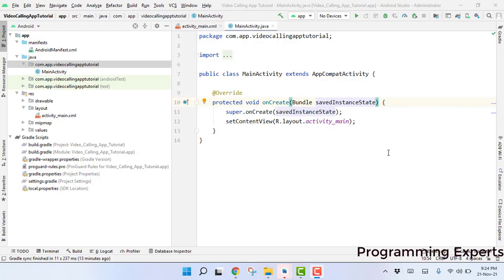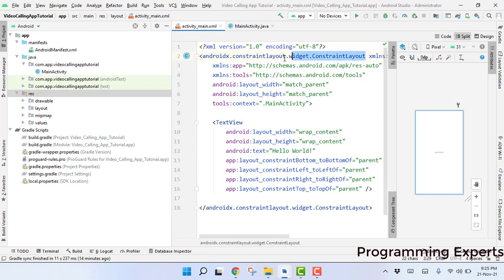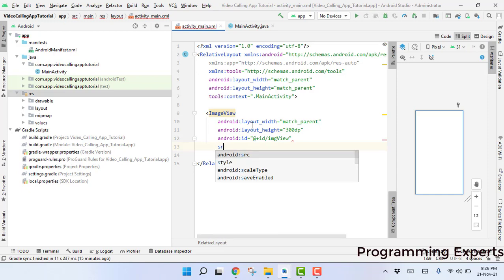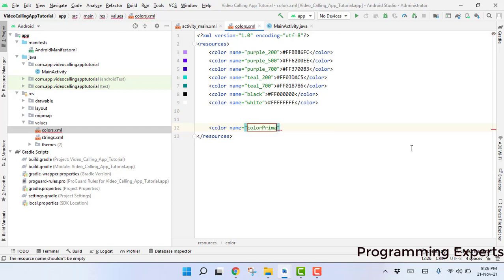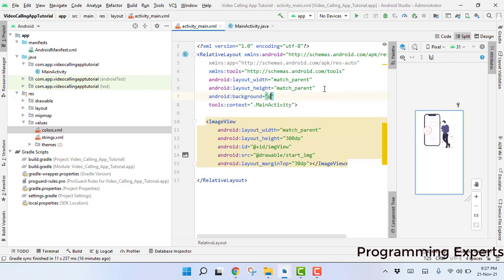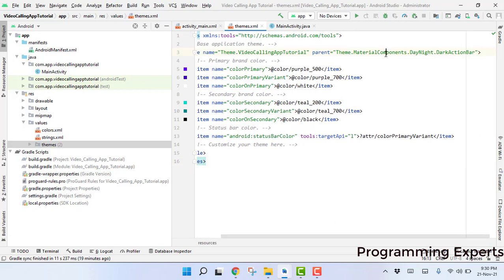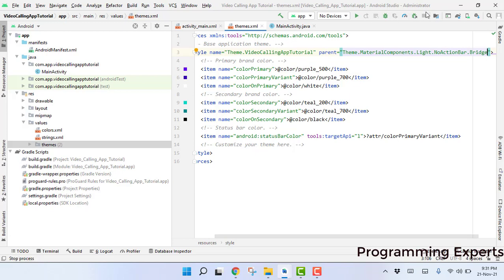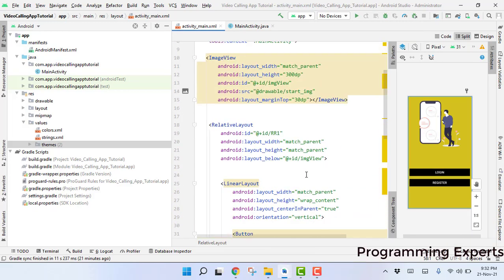Audio/Video Call App in Android Studio (PART-04)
In this video series, we are going to create a beautiful looking audio and video calling app using firebase and sinch SDK in Android Studio. This will be an interesting series and you will learn alot from it.

In this video, we will design the login layout for our video calling application.